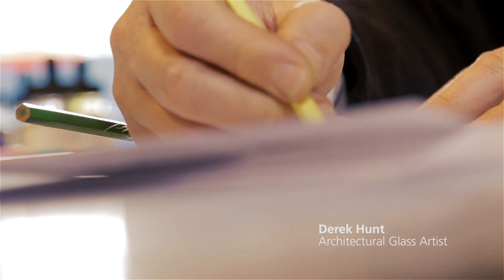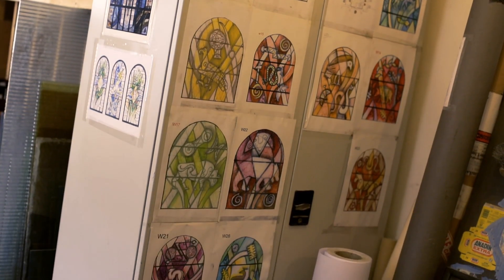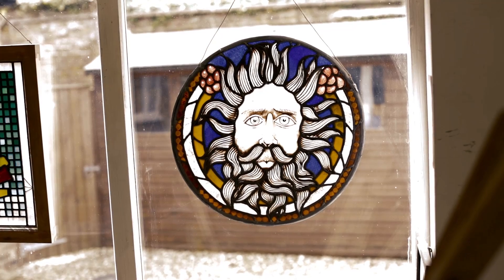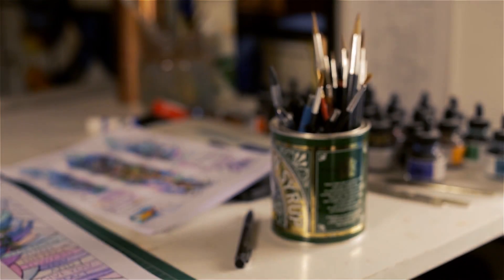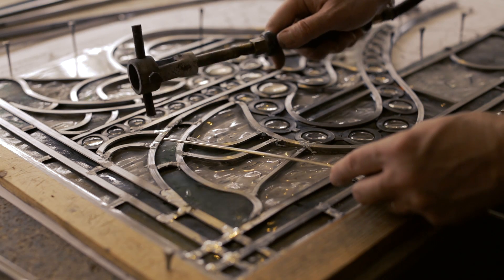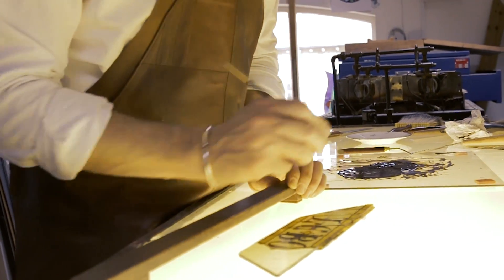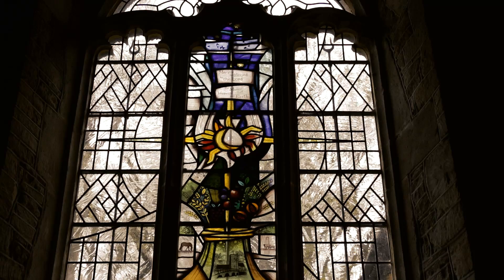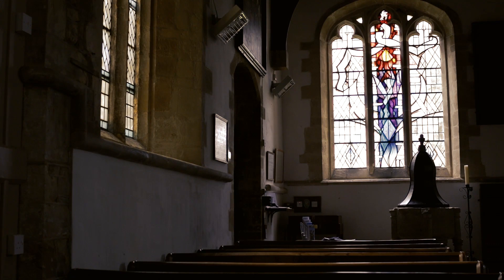The man behind the stained glass window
Derek Hunt is an artist who designs and makes traditional stained glass for churches, as well as special artworks for libraries, schools, hospitals and theatres. In this short film, he explains his craft – and how he works with communities to create pieces that will outlast us all.